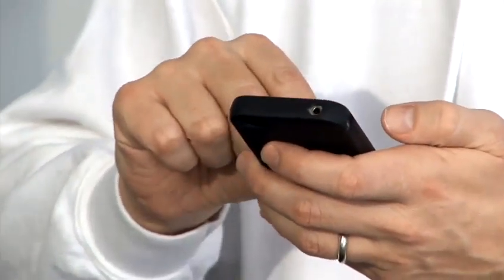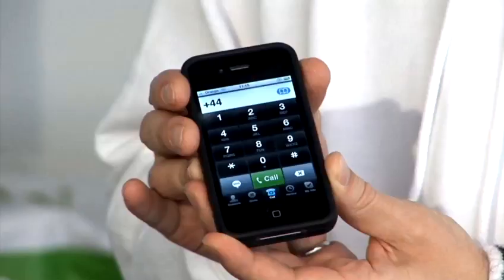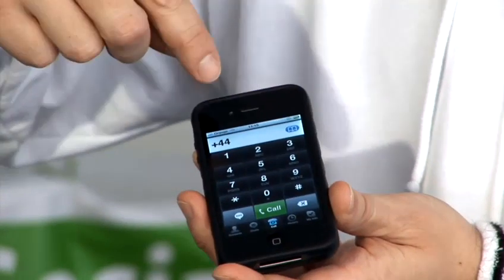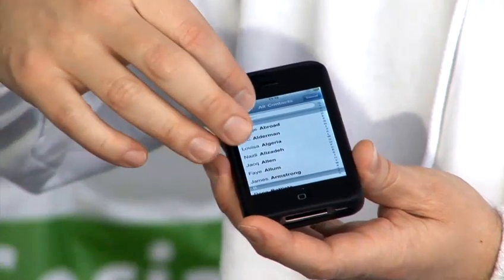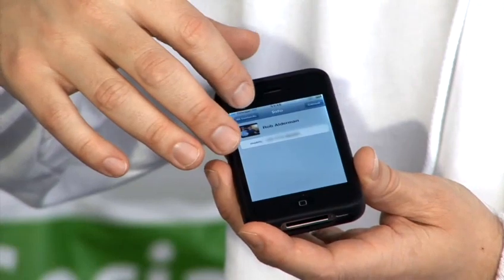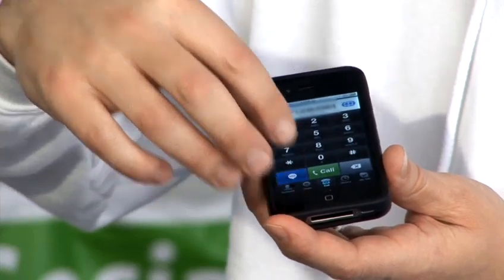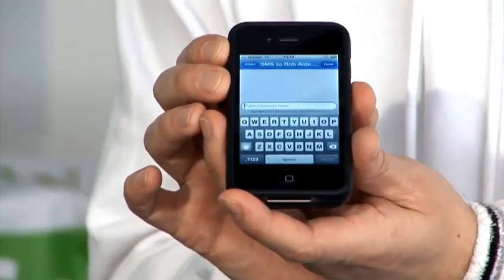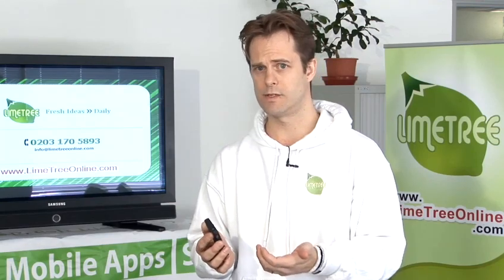How To Send Text Messages On Ipod Touch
This guide shows you How To Send Text Messages On Ipod Touch.